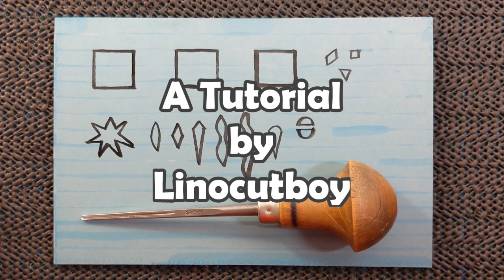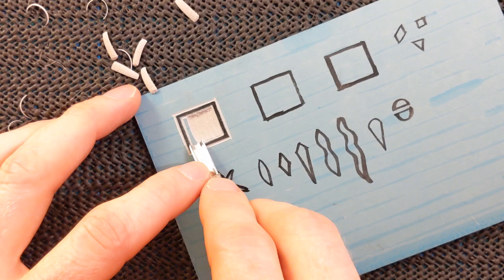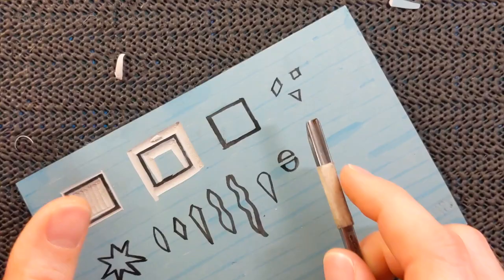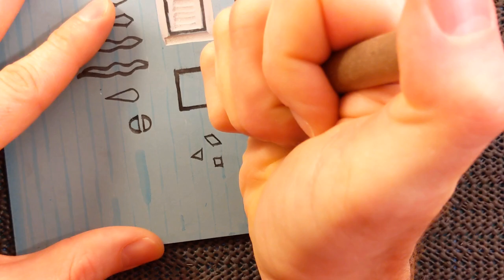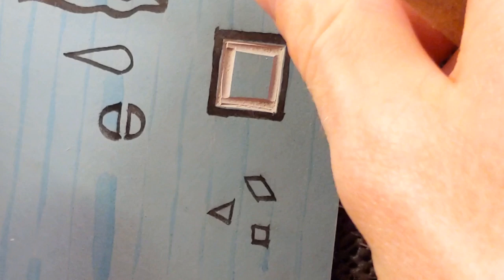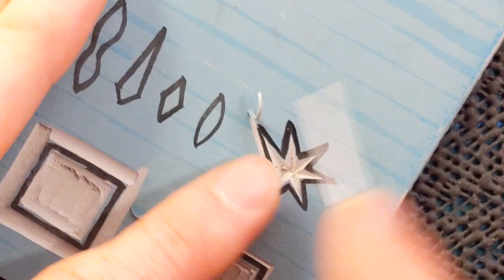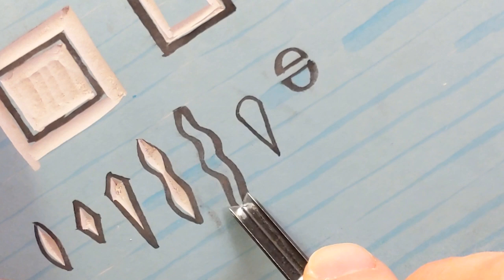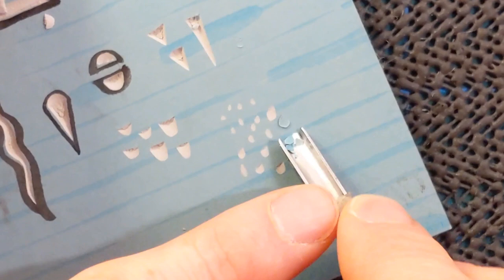How to carve shapes - A linocut tutorial by Linocutboy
In this linocut tutorial I demonstrate how to cut shapes in lino using a variety of gouges and a knife (hangito).

How to cut round a square accurately and cleanly.

How to cut tiny shapes with a hangito.

How to carve small shapes in one go using a large V tool and a large U gouge.

Please comment and I will do my best to answer questions.

My website also has a blog with more useful info on things like which tools and materials to buy and where to find them, plus tips on carving and printing and lots more!